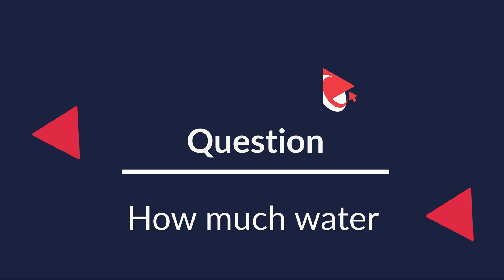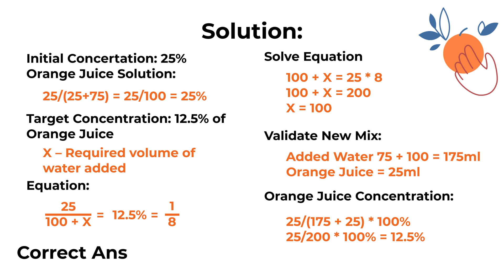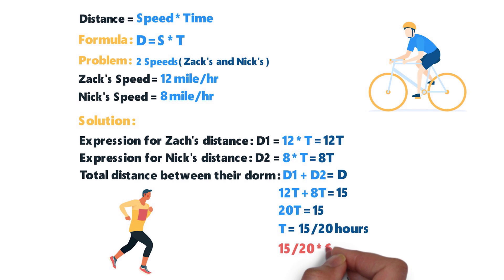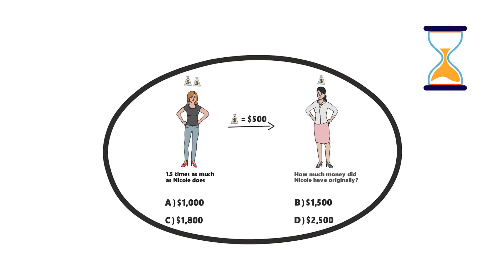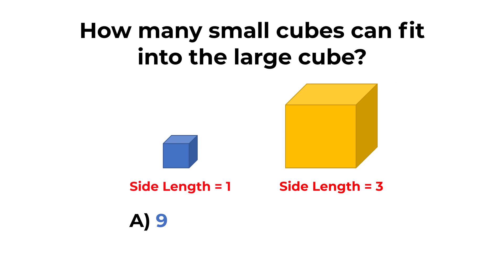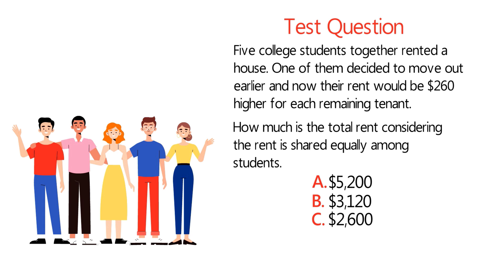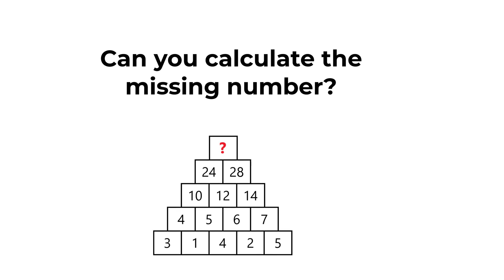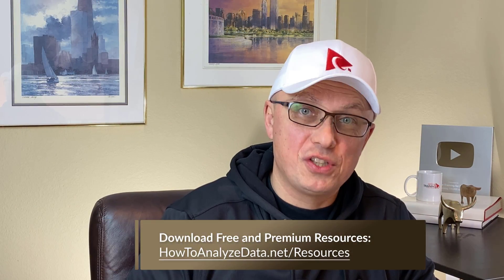ACT Math Practice Problems Explained: Questions and Answers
Learn sample ACT Math Practice Questions, Answers and Solutions that you might encounter as part of ACT Exam, which is required for USA college preparation process. In this tutorial you will learn typical assessment exercises, asked during ACT Exam and we also include answers and explanations. Make sure to tell us in comments how many questions did you get correctly.

Improve your ACT Score with Personalized 1-1 ACT Tutoring (Math, English, Reading and Science)

This training content is provided on an "AS IS" "AS AVAILABLE" basis without any express or implied warranties of any kind, including but not limited to any warranties of title, merchantability or data accuracy.

The commercial use, reproduction, modification, storage in a retrieval system or retransmission, in any form or by any means, electronic, mechanical or otherwise, for reasons other than personal use, is strictly prohibited without prior written permission from Online Training for Everyone LLC.